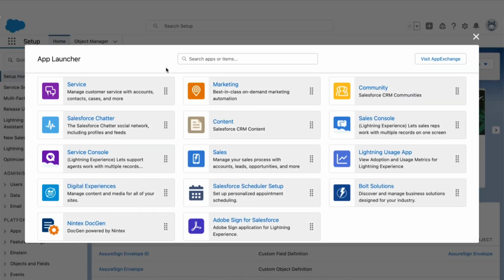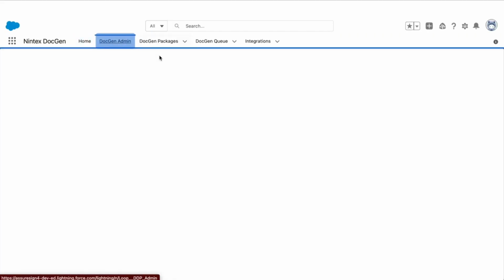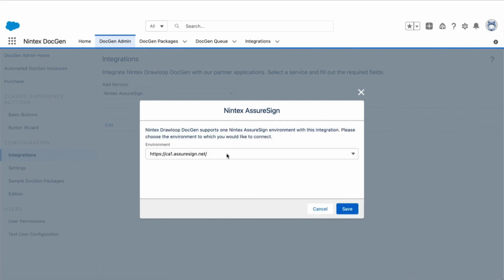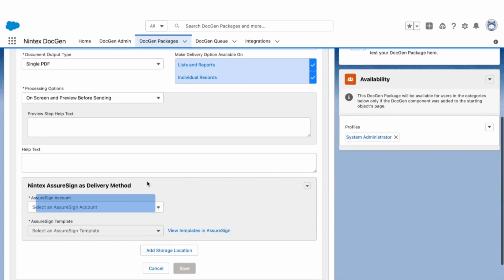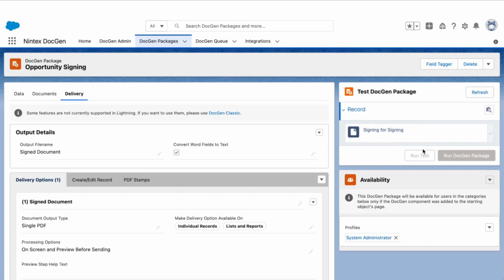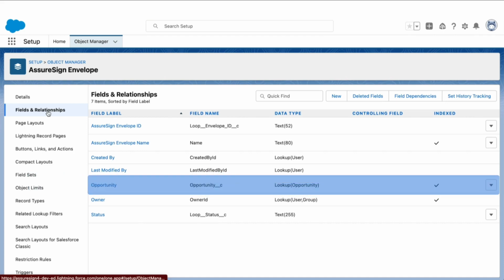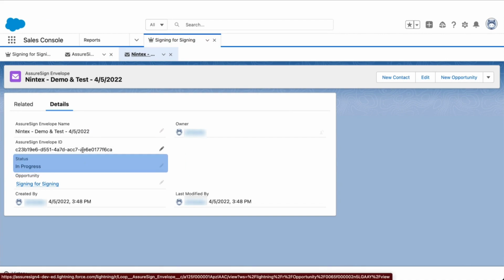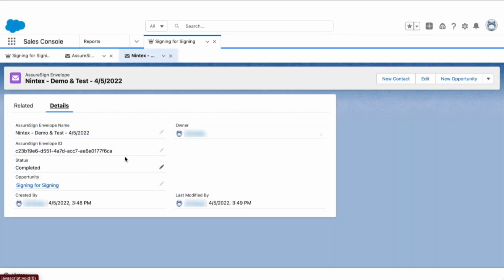Nintex AssureSign®: Nintex DocGen delivery option set up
In this video, we will do a deep dive into the delivery option set up with Nintex AssureSign® and Salesforce. There has been an update (April 2022) for the Nintex DocGen® for Salesforce application in the Salesforce App Exchange, which now streamlines the integration process.

Important Information:
0:59 Launch Nintex DocGen App
2:45 Sales Console
3:51 Envelope status
4:24 Notes on current release (April 2022)